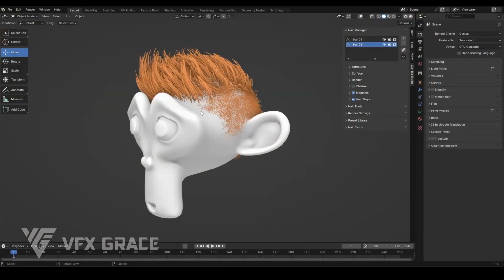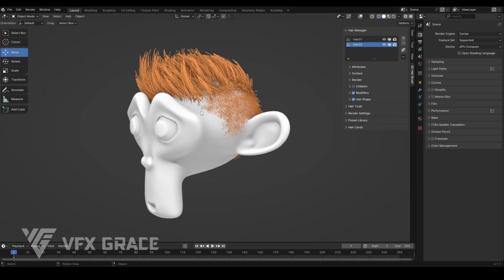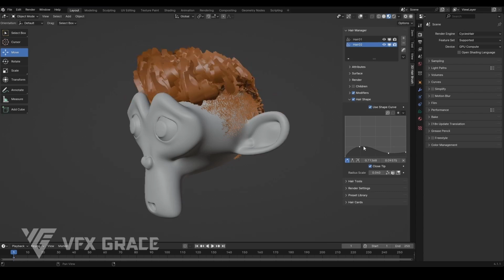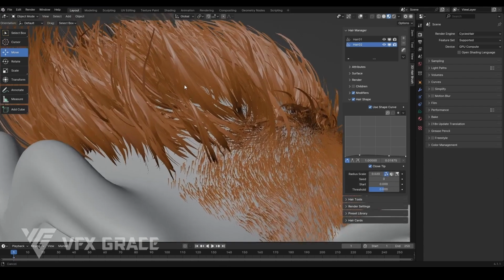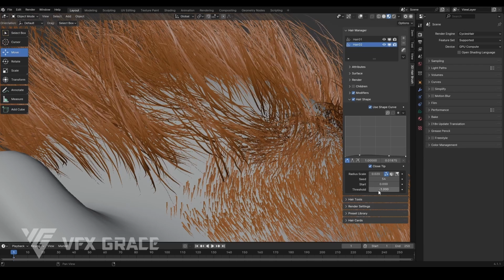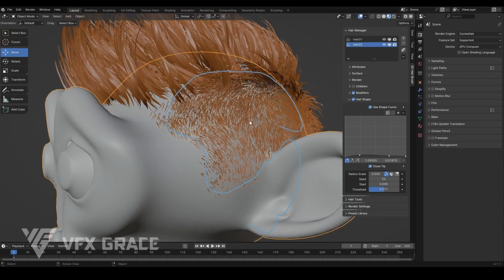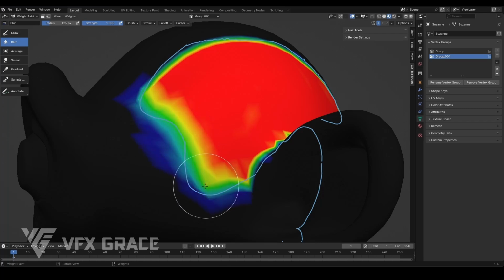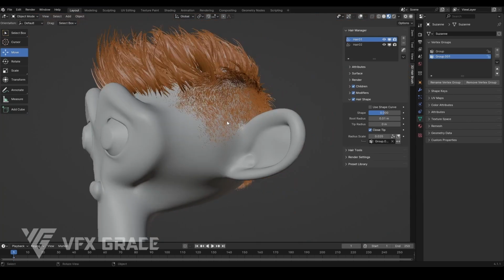Blender add-on | 3D Hair Brush - Hair Shape | Blender Tutorial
Introduction
3D Hair Brush is a powerful hair grooming tool that fully supports the new hair system, allowing users to easily achieve stunning hairstyles and animal fur effects. The addon offers a variety of hair brushes, children modifiers, preset libraries, CyclesHair Render, and efficient hair grooming tools. With its user-friendly interface and diverse functionalities, even beginners can easily use this tool. Using this addon can enhance the efficiency of hair grooming and styling adjustments in Blender, while achieving a professional level of quality. 3D Hair Brush is undoubtedly the productivity tool for 3D artists.